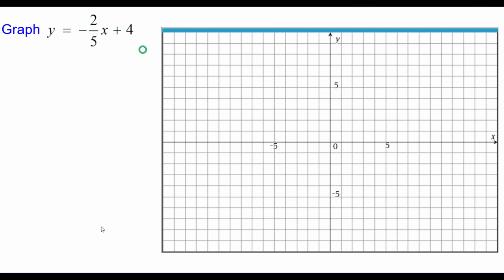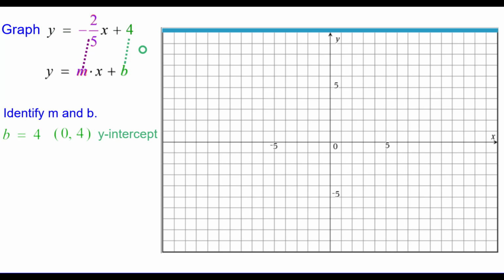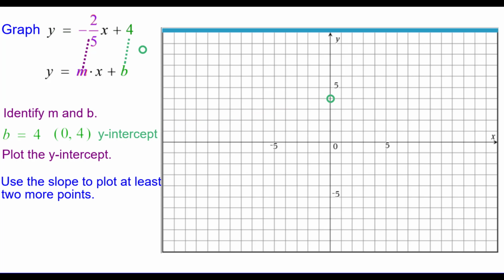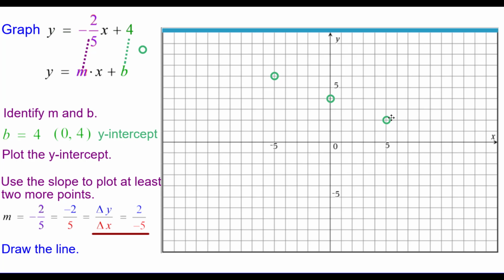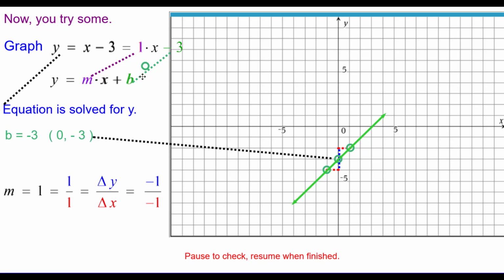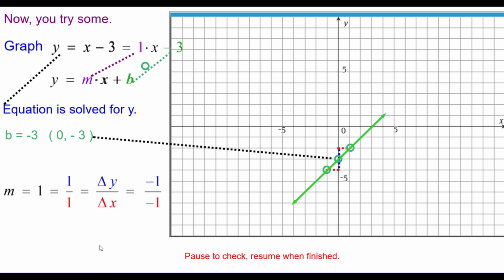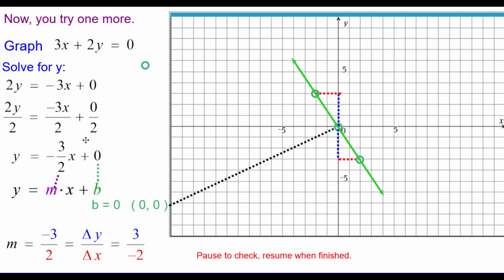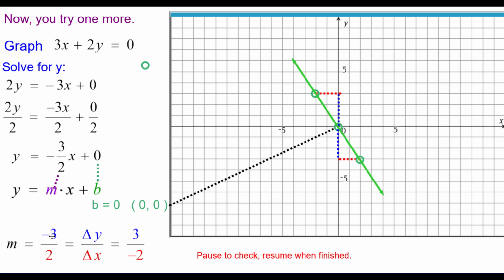00MBQ Quick review to graph y = mx + b slope-intercept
Quickly reviews how to graph a linear equation of the form y = mx + b, slope-intercept form.